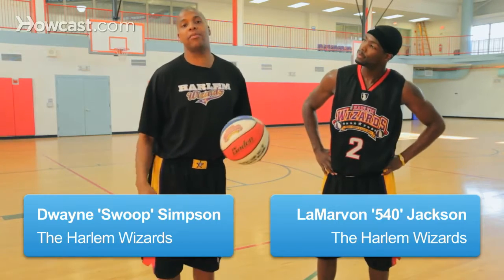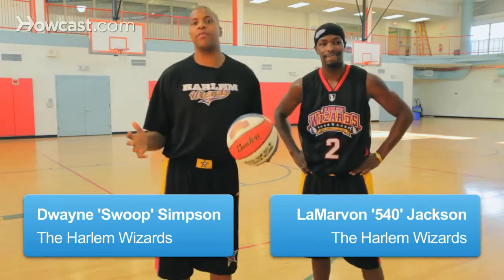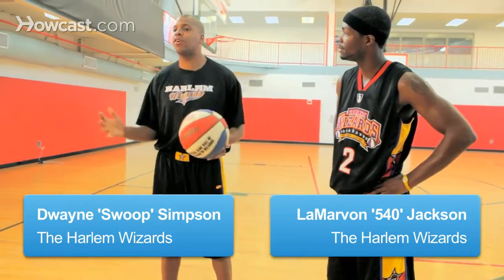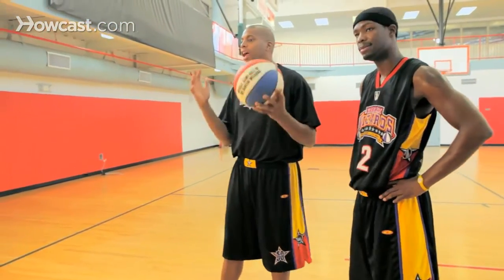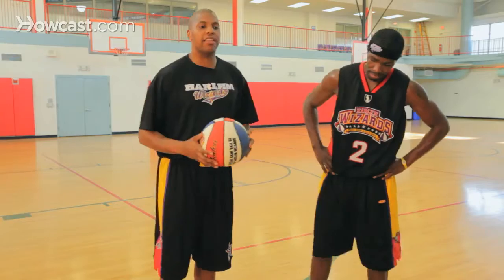Cómo practicar ejercicios de saltos verticales | Baloncesto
Puedes ver todos los videos sobre Cómo jugar a baloncesto de Howcast

Aprende cómo practicar ejercicios de saltos verticales con The Harlem Wizards con este video Howcast.

All right, boys and girls, ladies and gentlemen, now the moment you've all been waiting for, everybody in the world wants to know, how can I learn how to dunk?

I'll tell you a secret. My secret to being able to dunk was, I'm tall. That knocked out the first thing. The second thing I needed to do was to make sure I worked on my legs, so I got stronger legs and I can jump higher. We are one of the highest flyers in the game, an expert leaper, expert dunker, Mr. 540. He's going to show us some quick drills on how to get his legs right, or how he got his legs right, in order to build the muscles, which will enable him to dunk the ball.

The first and the simplest thing to do is calf raises. Calf raises are very, very simple. You can put a stand on a step. You just want to raise your heels off of the ground, flexing up your calf muscle. Up and down. You can do it inverted, where you point your toes in. Point your toes in, do the same thing, raise your heels up off of the ground. An outverted calf raise, pointing your toes out, raising your heels off the ground. That's going to help strengthen those calf muscles, enabling you to jump higher.

Also, we can do power jumps. Power jumps is when you get down real, real low, get down real low and you explode as high as you can, up in the air, bringing your knees up. That strengthens your whole leg area, including your quads, and your area there, enabling you to jump higher.

Also, you want to do some leap ups. Leap ups, quick jumps. Notice how he's not bringing his heels down onto the ground, he's just touching and going, touching and going. Enabling a quick jump so you can get off the ground quickly. So you want to have a power jump, strengthen up those calves. Also a quick jump to get you off the ground quick, and we're going to show you exactly what it can do if you check us out. And those are some quick, easy, vertical jump drills enabling you to dunk the ball.